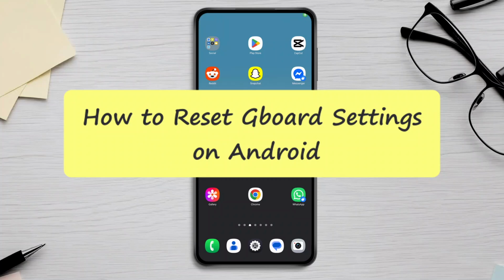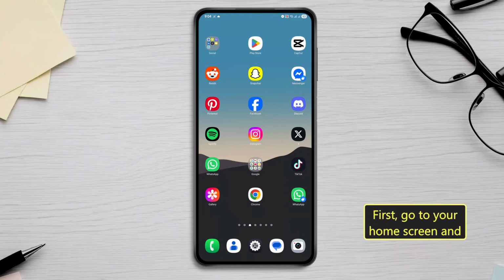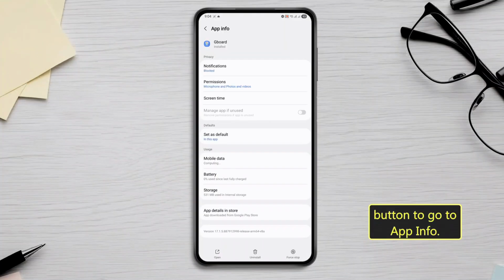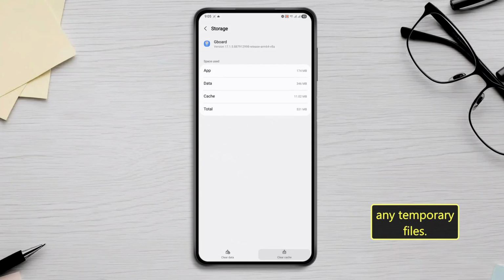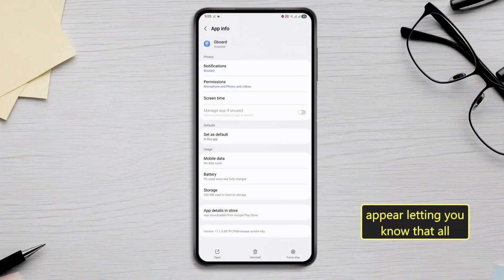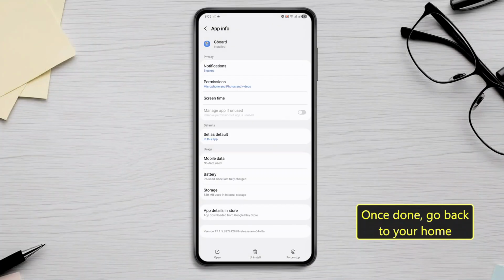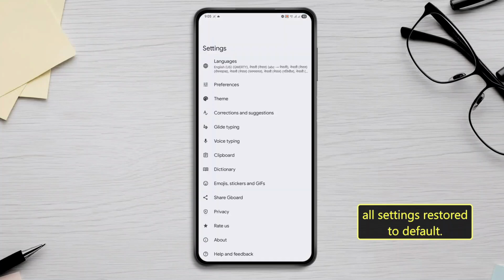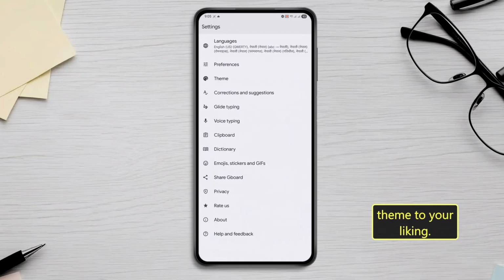How to Reset Gboard Settings on Android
In this step-by-step tutorial, you’ll learn how to reset Gboard settings, including a complete reset Gboard Android process to restore your keyboard to default. This Gboard settings reset tutorial will also help if you are trying to fix Gboard not working Android or need a quick Gboard keyboard reset guide for troubleshooting. Whether you are doing an Android keyboard settings reset or following a step by step Gboard reset, this guide covers everything in a simple way. You’ll also understand Gboard troubleshooting Android methods and how to perform a full reset keyboard settings Android phone process using this Gboard full guide tutorial.

Timestamps:
0:00 Introduction
0:25 Open Android Settings & Gboard Options